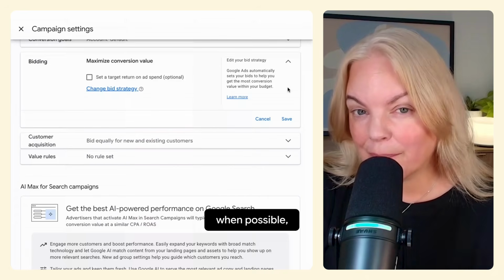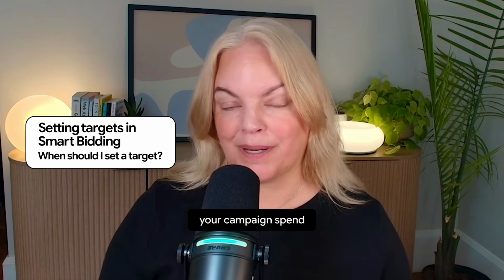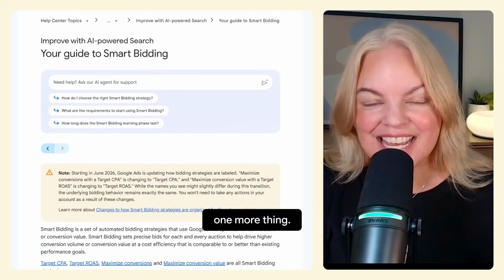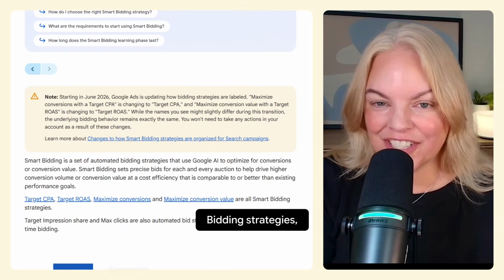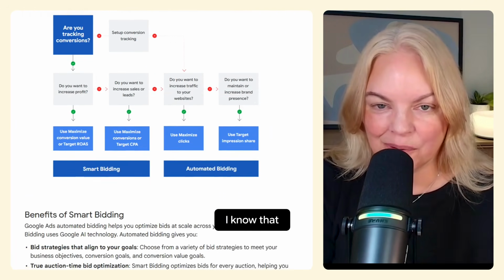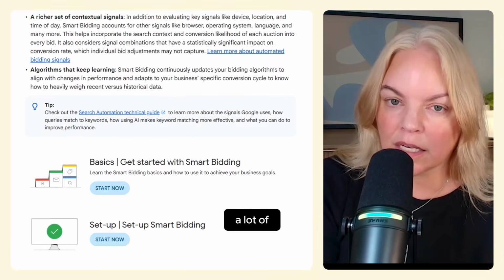Community Q&A: The bidding & budgets special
Worried about losing control of your targeting with Smart Bidding Exploration? Wondering what the difference is between Promotion Mode and Seasonality Adjustments?

Join Google’s Ads Product Liaison Ginny Marvin as she answers your top questions about managing bidding strategies and campaign budgets on this Community Q&A episode of Ads Decoded.

0:00 - Your most FAQs about bidding and budgets
0:28 - How Smart Bidding Exploration (SBE) works
2:04 - Promotion Mode vs. Seasonality Adjustments
3:08 - When to use Max conversions/Max conversion value vs. a target CPA/ROAS
6:08 - How to submit your questions

Key takeaways:

- 𝗦𝗺𝗮𝗿𝘁 𝗕𝗶𝗱𝗱𝗶𝗻𝗴 𝗘𝘅𝗽𝗹𝗼𝗿𝗮𝘁𝗶𝗼𝗻: SBE does not expand your targeting criteria. Instead, it uses a target ROAS tolerance to give the system more auction-level flexibility to win highly relevant queries you already target.
- 𝗣𝗿𝗼𝗺𝗼𝘁𝗶𝗼𝗻 𝗠𝗼𝗱𝗲 𝘃𝘀. 𝗦𝗲𝗮𝘀𝗼𝗻𝗮𝗹𝗶𝘁𝘆 𝗔𝗱𝗷𝘂𝘀𝘁𝗺𝗲𝗻𝘁𝘀: Seasonality Adjustments alter expected conversion rates while aiming for your original target. Promotion Mode actively works to achieve a lowered ROAS target for short-term events of 3 to 14 days.
- 𝗧𝗮𝗿𝗴𝗲𝘁 𝘀𝗲𝘁𝘁𝗶𝗻𝗴 𝗶𝗻 𝗦𝗺𝗮𝗿𝘁 𝗕𝗶𝗱𝗱𝗶𝗻𝗴: While Maximize conversions/Maximize conversion value bid strategies are useful for fixed budgets, setting a target CPA or ROAS lets you align your bidding strategy with your actual business goals.

Got questions for Ginny?